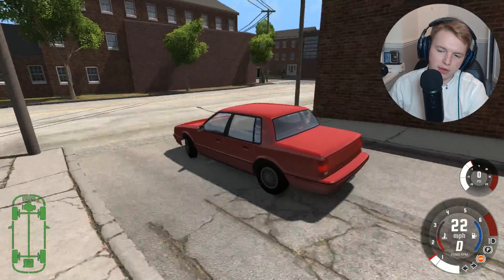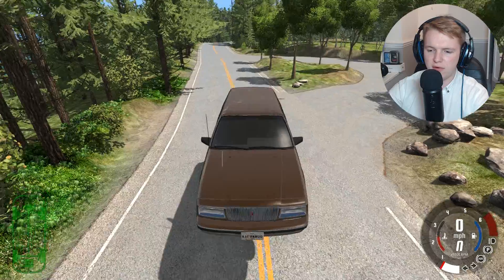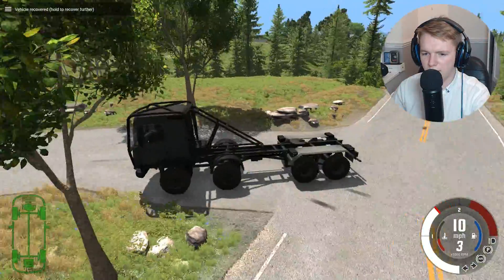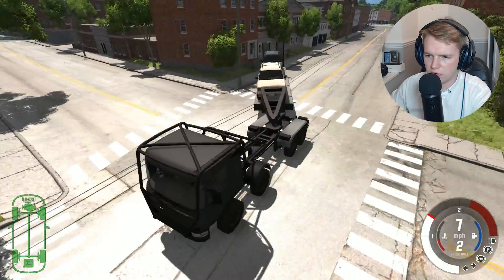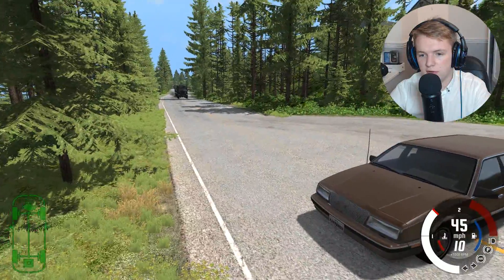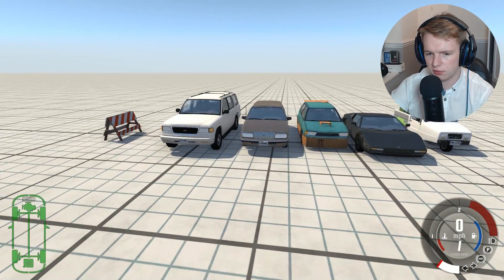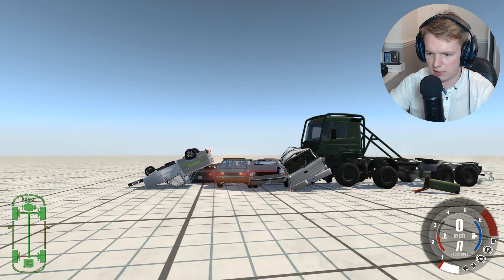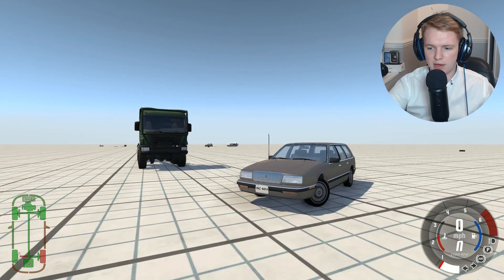LORRY VS WAGON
Wagon Mod: okok i cant find the link anywhere although I know its in my Gaming PC's search history so wait pls!

Lorry Mod: As above!!